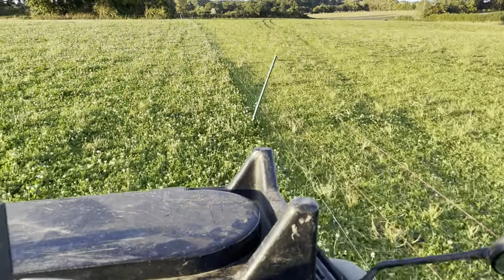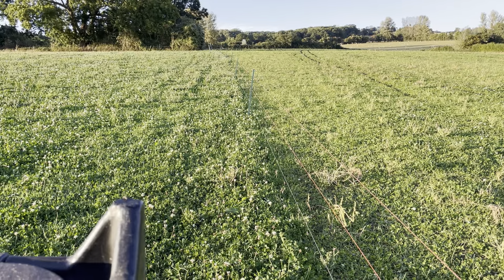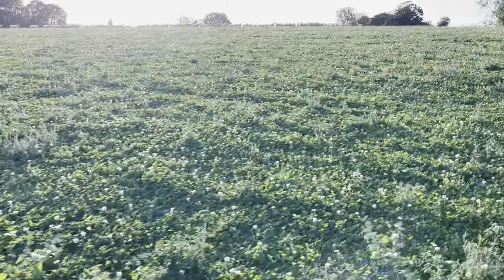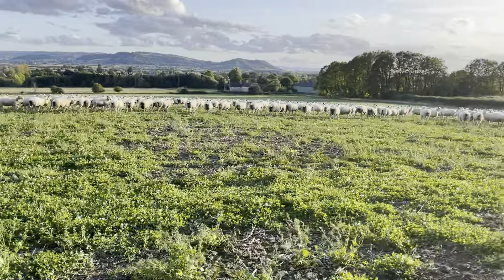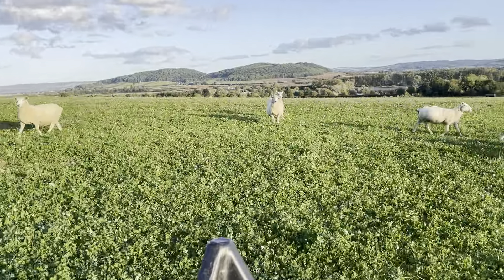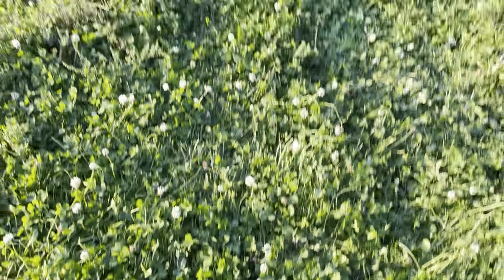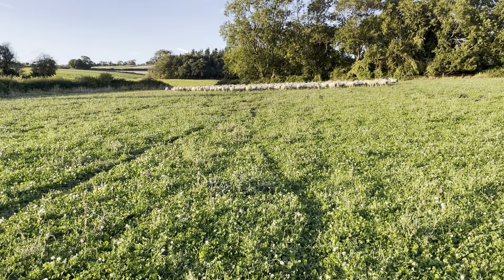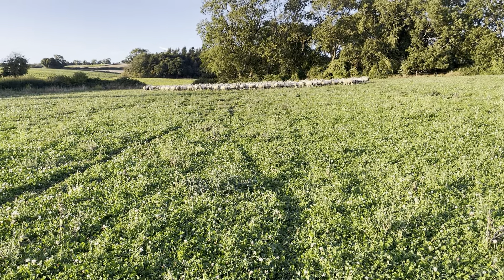Ewes Grazing Clover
A mob of Romney x Aberfield ewes grazing a white clover field that will remain as a living mulch in the subsequent wheat crop. This should fix nitrogen and suppress weeds and will hopefully remain as an understory for a few years to come. This will help reduce our artificial nitrogen requirement, saving us money and reducing our carbon footprint.